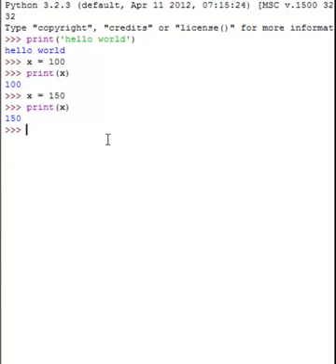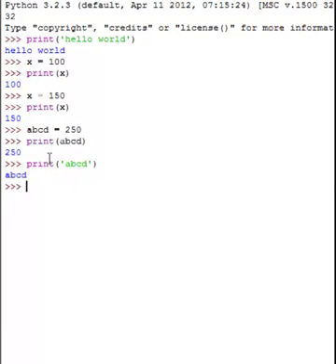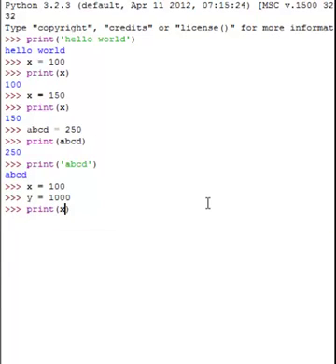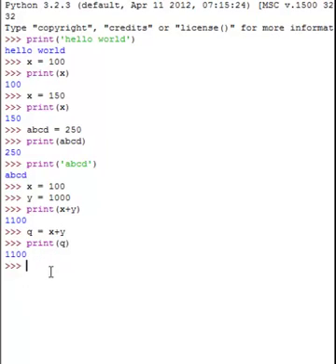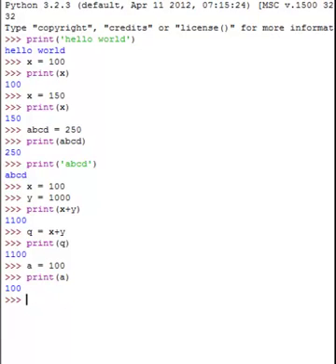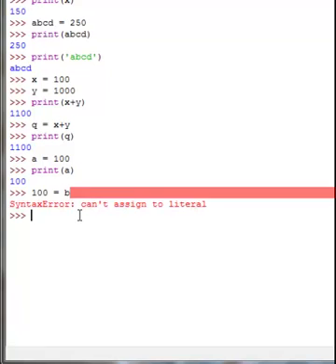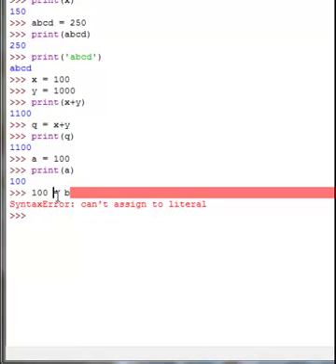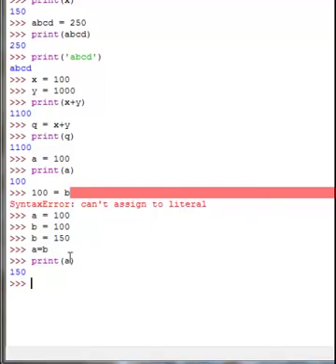python3 tutorial part 2: variables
in this video i show you the variables in python3 and their uses and some properties.

in the next tutorial, i will be showing you how to actually make a python program that is not in the GUI.